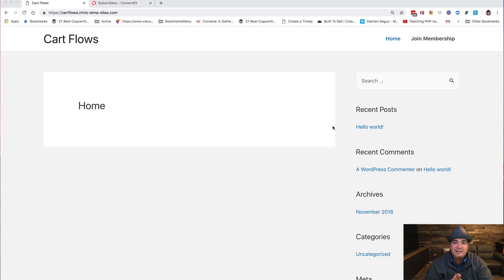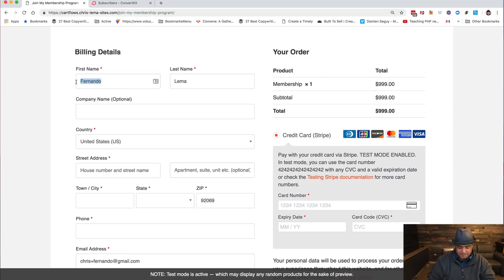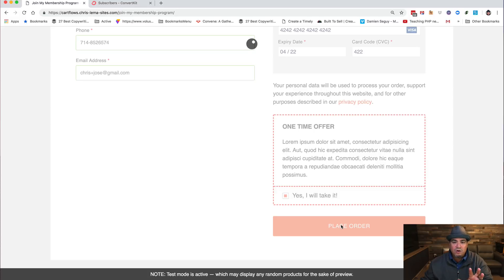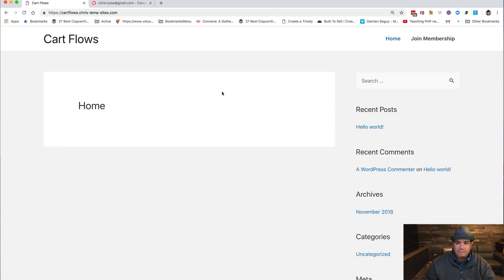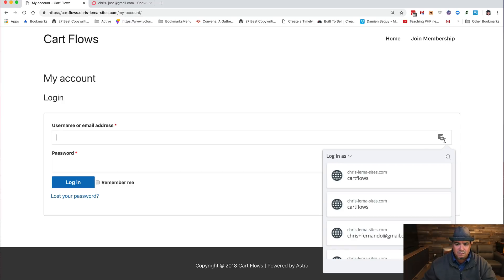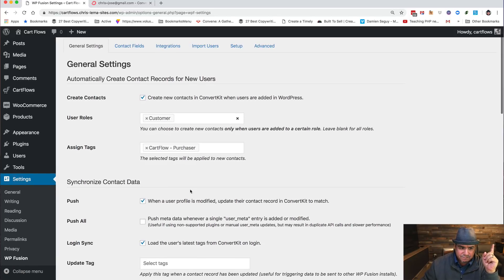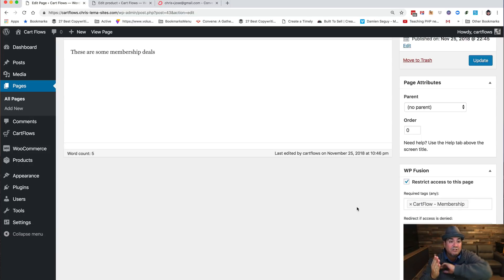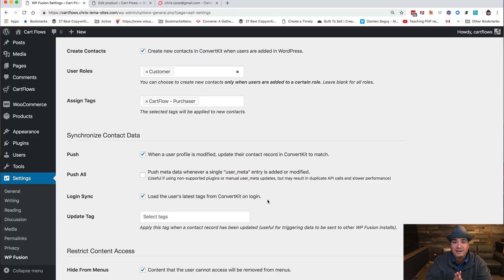How do I combine WP Fusion, WooCommerce & CartFlows to Create a Membership Site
If you’re wondering how to combine WP Fusion, WooCommerce & CartFlows to Create a Membership Site, here’s my answer.